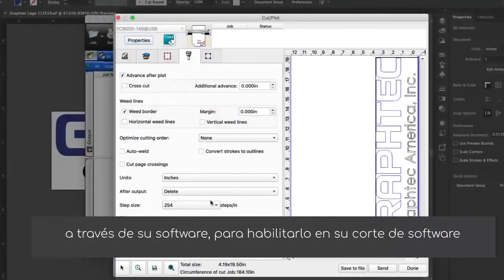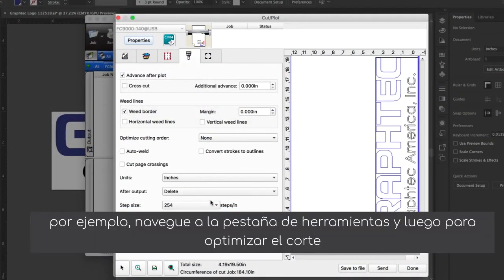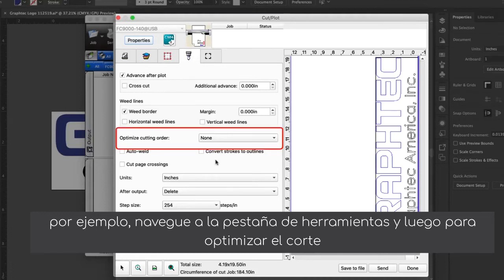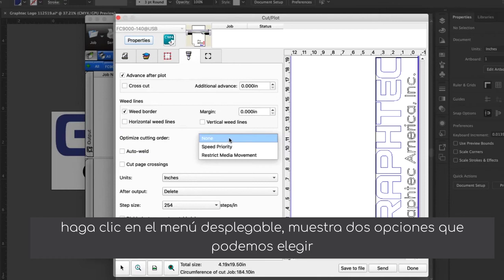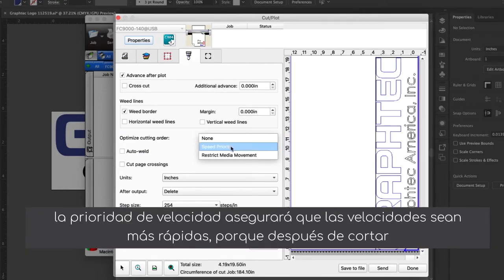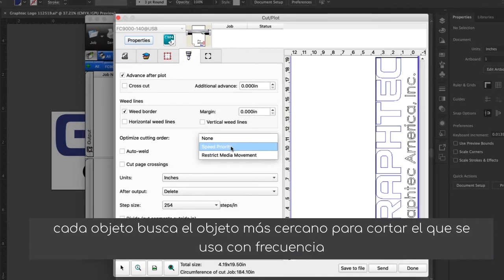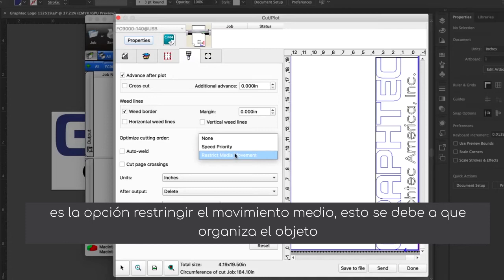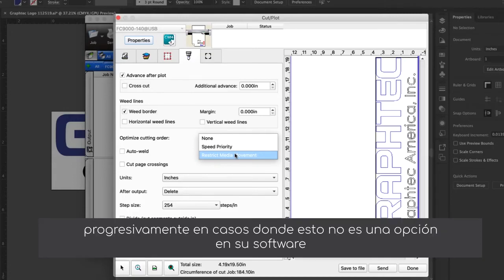Herramientas para un mejor seguimiento- GRAPHTEC CE7000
GRAPHTEC CE7000